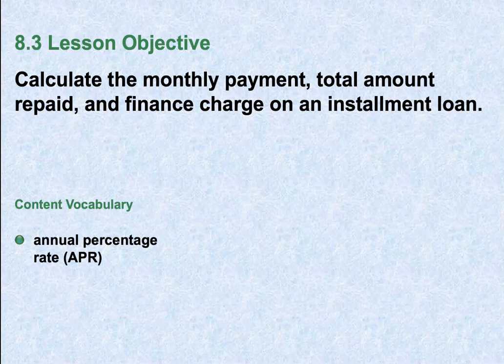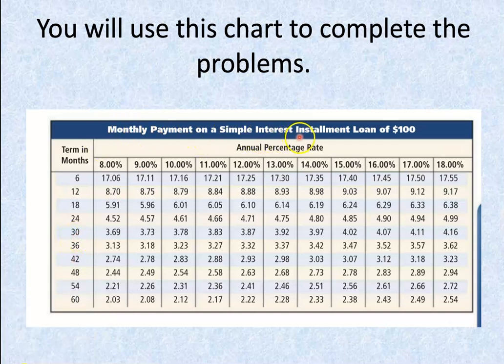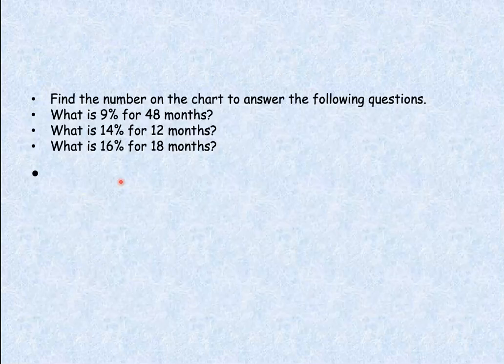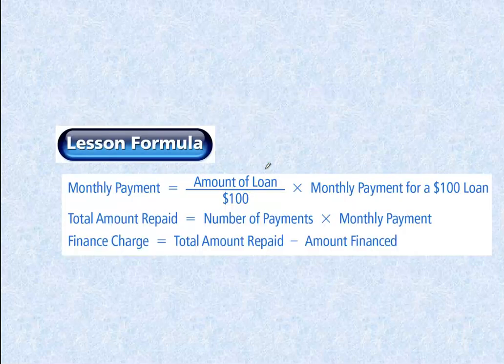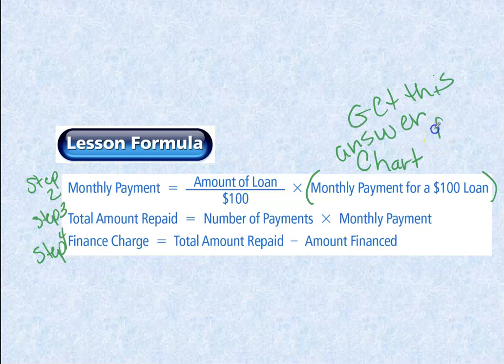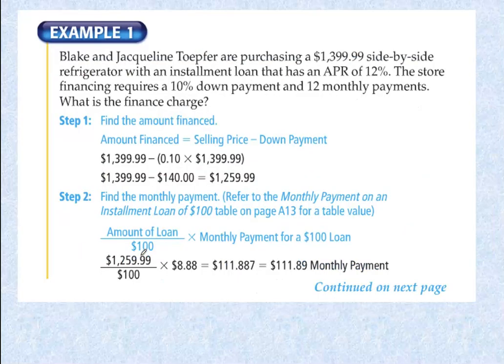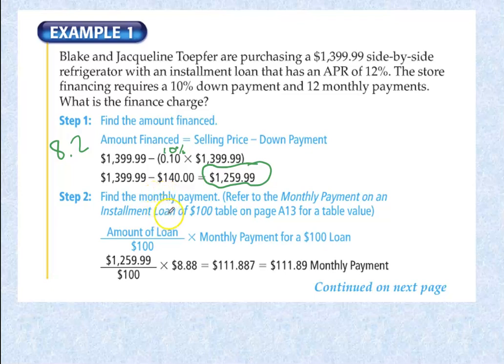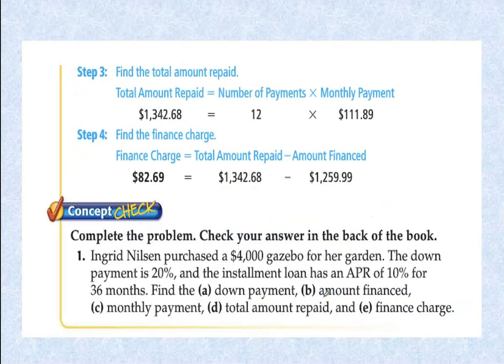Lesson 8.3 Monthly Payment and Finance Charge